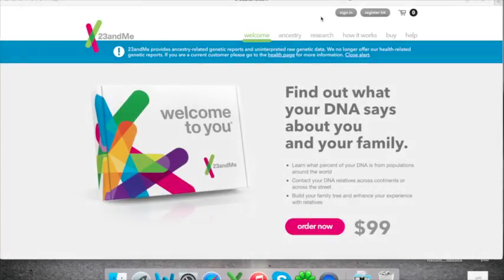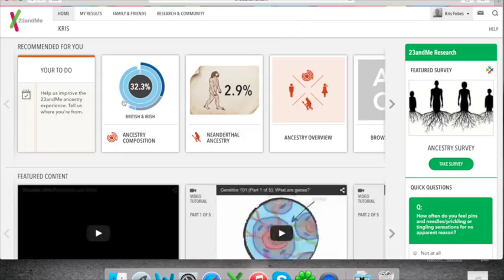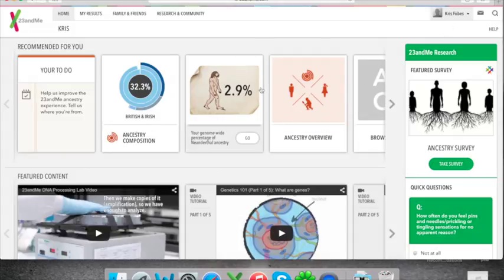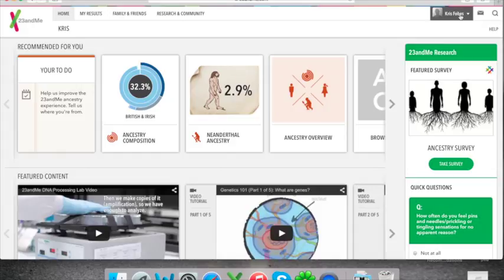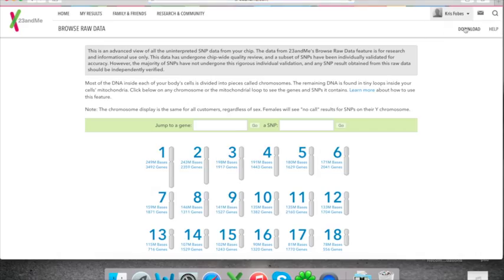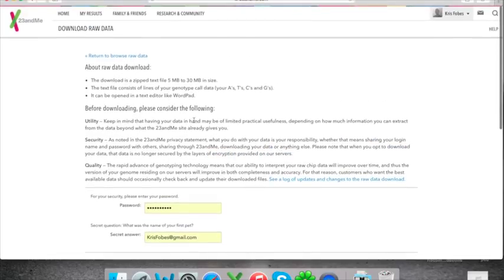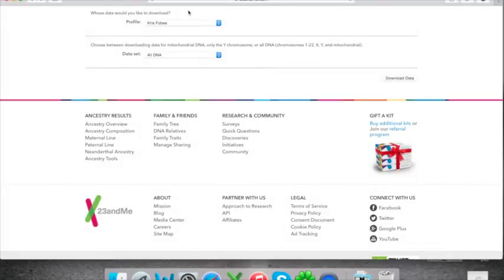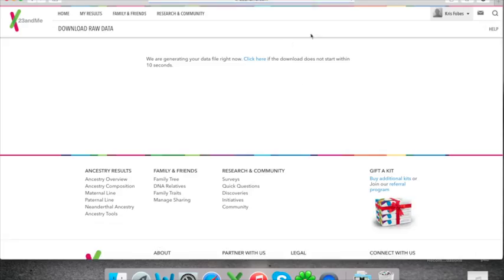How to get your raw data from 23andme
This video walks you through the process of downloading your genetic raw data for 23andme. You would do this if you want to run your genetic raw data through a genetic translation service such as ours